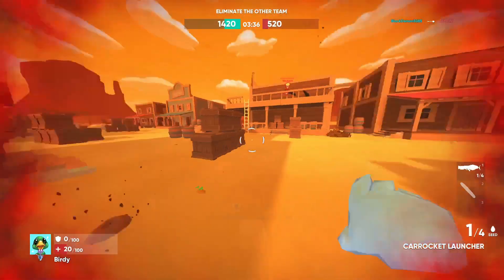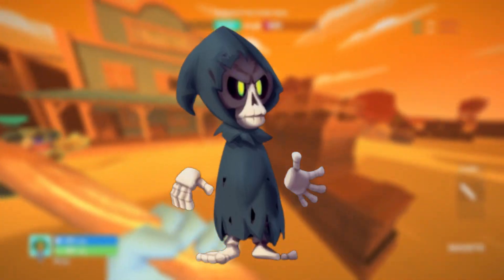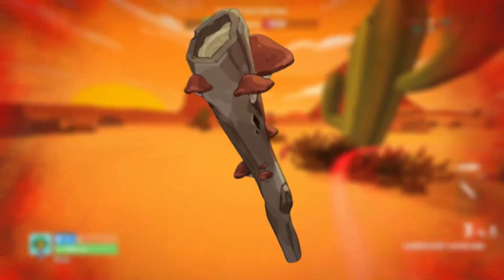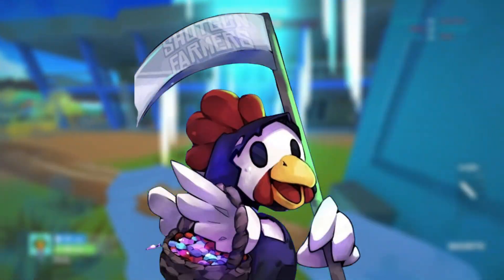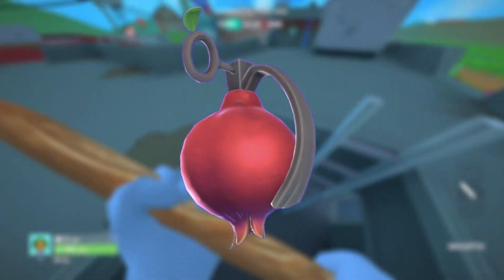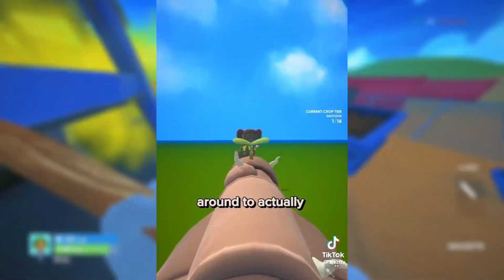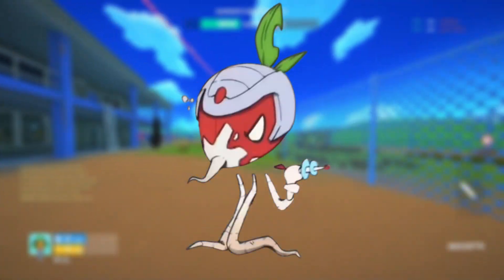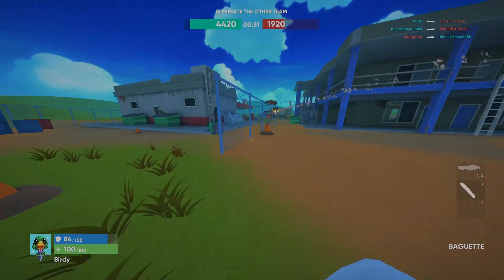Every Unreleased Item In Shotgun Farmers!